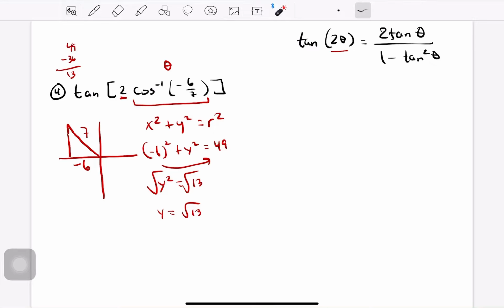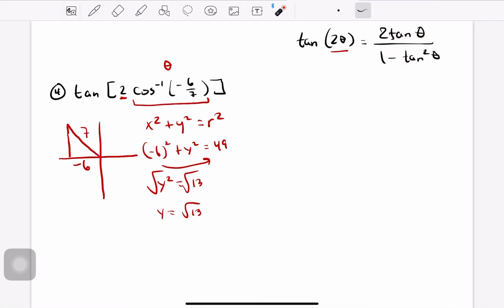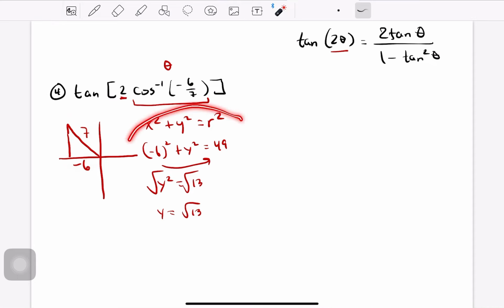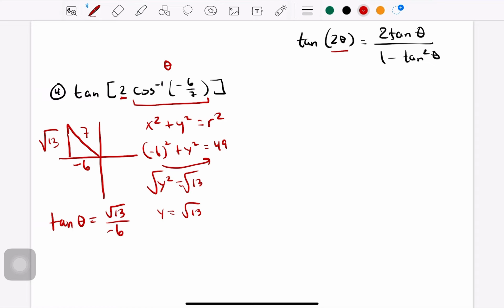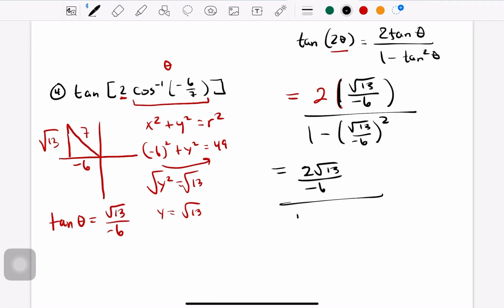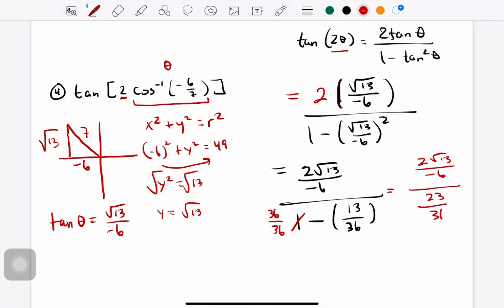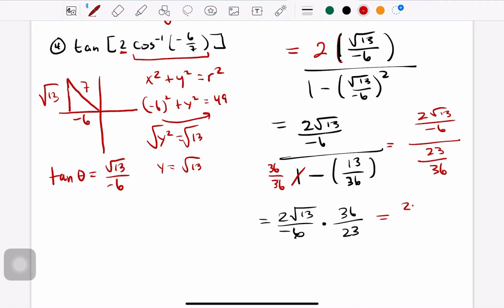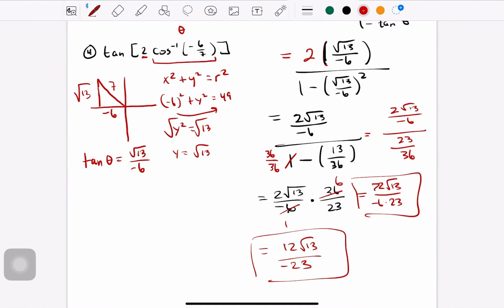Tangent Double Angle Idenity